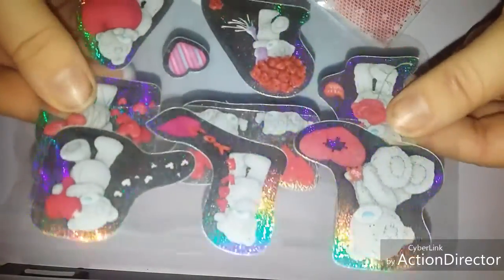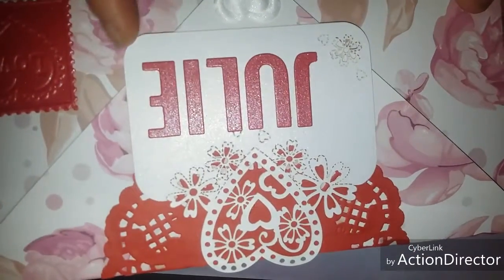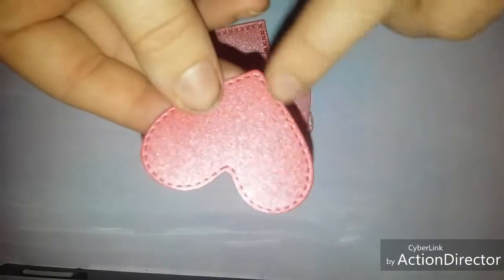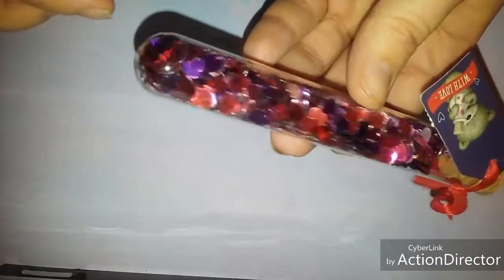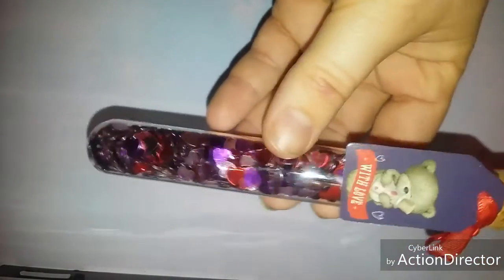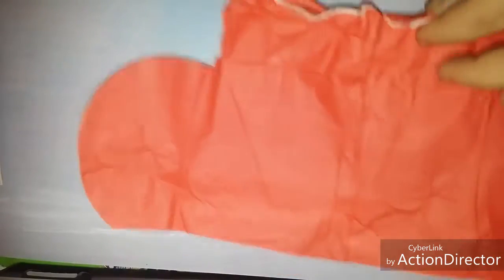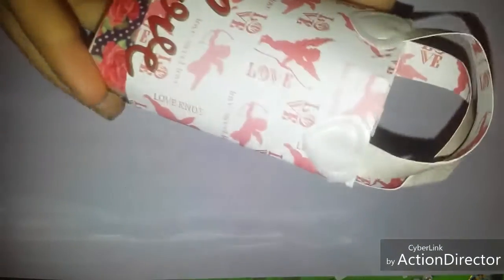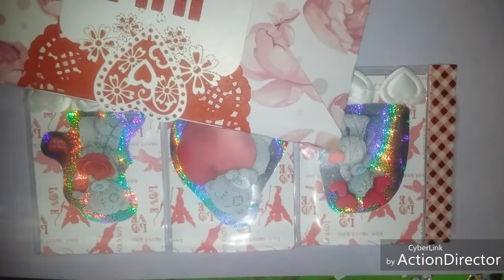Part 2 Valentine's swap of little sue crafty beginner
challangeyourselfswap part 2 of the Valentine's swap from sue thank you so much sue for being my swap partner check out sue's channel